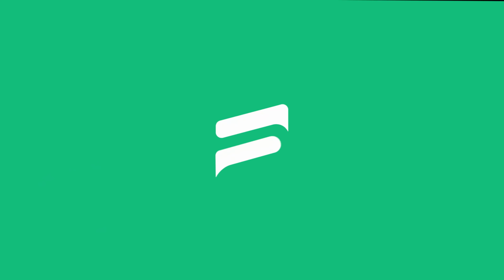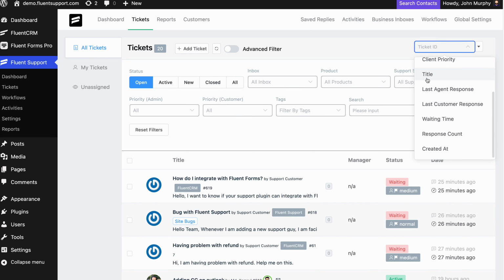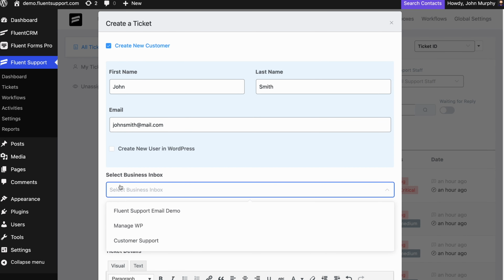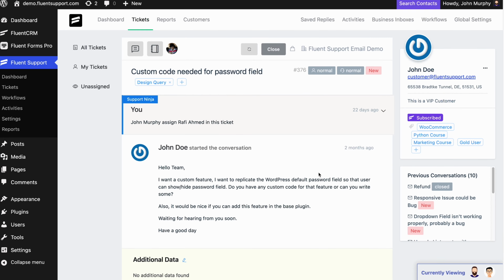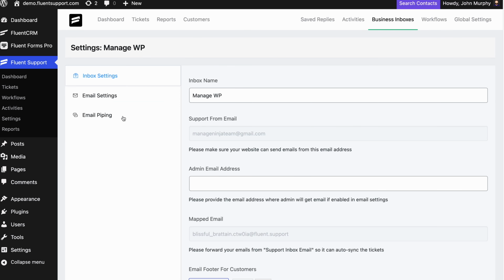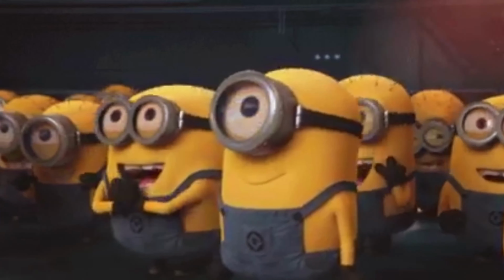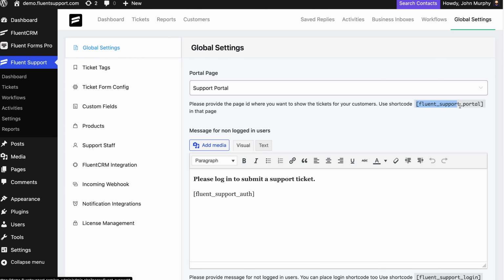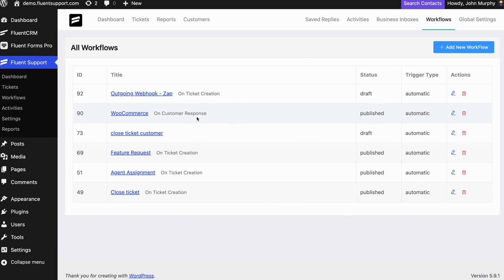What's inside Fluent Support 1.5.5 | The Ultimate Support Ticket Management Plugin for WordPress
Fluent Support is the newest and fastest helpdesk and support plugin to break into the world of WordPress. Forget about costly plans and bulky software applications and enter the future of business support portals.

This video is going to introduce you to Fluent Support's awesome features and how they can improve your support team's performance. Why switch to Fluent Support?

Well first off, Fluent Support is completely self-hosted so no data ever leaves your server space. Unlike third-party support platforms, you are in control of your customers’ data. Most importantly Fluent Support doesn’t block essential features like WooCommerce integration and email piping with paywalls. You get everything you paid for in neat pricing plans suitable for small and growing businesses.

Inside Fluent Support you’ll find,

Support Tickets

All encompassing ticket system to track, manage and resolve customer queries without any limits.
Complete History: Have every action ever taken on every ticket logged and at the ready.
Advanced search: Find exactly what you need with search operators, advanced filters, and quick views.

Filter and Sort: Effective ticket list sorting based on last customer response, ticket ID, rich filtering and more.

Custom Management: Both users and agents can create tickets with tags, products and priority status.

Bulk Ticket Actions: Select any number of tickets to reply, close or delete them. Save time on ticket sorting.

Detailed user overview: Enable every agent with all the information on a user, in one page.
File sharing: Users and agents can attach various file types (i.e. pdf, docx, jpg, png).

Ticket Options: Get multiple options for listing i.e Open Tickets, Close Tickets, New Tickets, and All Tickets.

Cross-channel

Custom email notifications: Trigger automatic emails at pre-specified events with customized information.

Email piping: Receive and reply to emails just as responding to tickets in your dashboard

Telegram Bot: Receive custom notifications and reply on Telegram via third-party integration.

Slack integration: Receive custom notifications on Slack. Agents can reply to tickets from slack chat!

Advanced Reports

Team performance: Visual reports on tickets, resolve and response statistics. Everything in one place with Quick statistics.

Individual reports: Get detailed stats on your every agent such as number of interactions, responses and open tickets.

Tracking Response delay: Track tickets with the highest waiting time to deliver solutions ASAP. Assign agents as necessary.

Agent Management

Agent assignment: Directly assign agents to specific tickets or products from your dashboard.

Custom priorities: Easily assign priority to support tickets and instruct your agents what should be handled first.

Agent Dashboard: Allows agents to access ticket history, reports, and advanced search features.

Collision Detection: You'll be notified instantly when another agent reads the same ticket or replies.

Bulk Agent Assignment: Assign as many tickets you need at a time to any number of agents.

User efficiency

Quick reply templates: Agents can save pre-answered replies and send them when needed.

Internal Notes: Leave notes or suggestions for other agents about particular tickets or customers in ticket threads.

Mobile Responsive: Agents can access ticket threads or support dashboards from mobile browsers to respond to tickets on the go.

Short Codes: Use shortcodes to apply on any webpage of your website to show the user’s login area and registration form!

Premium Support: If you need help after buying the plugin, open a support ticket. Our support agent will guide you!

User Privileges: Users can open unlimited tickets with selected custom priorities and product tags provided by the admin.

Incoming and Outgoing Webhooks: Connect Fluent Support with all your favorite tools whether to send or receive data. I.e. Zapier, Pabbly. etc

Enterprise Support

Unlimited Users: Serve many customers as you wish. Grow your business. No limits on how many users can open tickets!

Unlimited Agents: Unlike Awesome Support or JSHelpDesk, you will not be charged per agent seat in Fluent Support.

Unlimited Products: Add and manage unlimited products to handle support tickets. Offer options to users when opening support tickets.

Multiple Business: Add and manage multiple businesses to handle support tickets using just one support dashboard.

Automation Workflows: Run automation workflows on tickets or create a manual workflow and apply it to selected tickets.